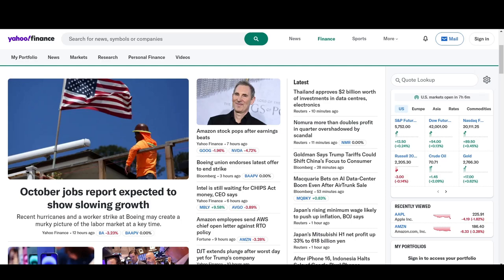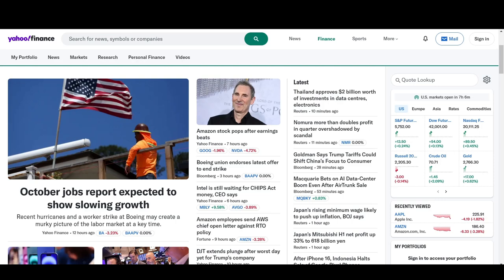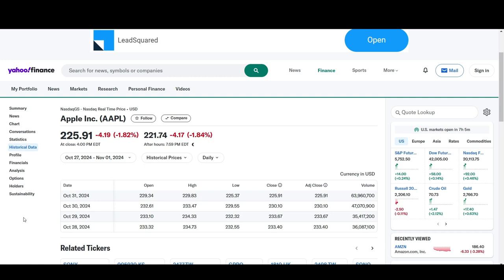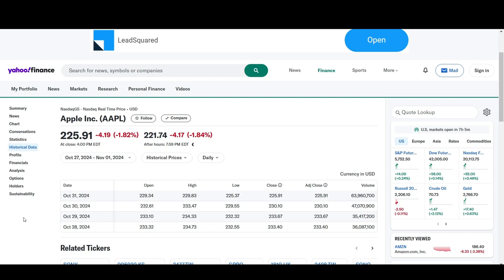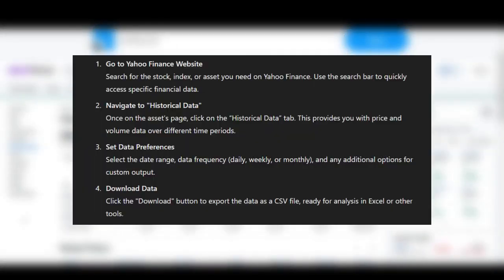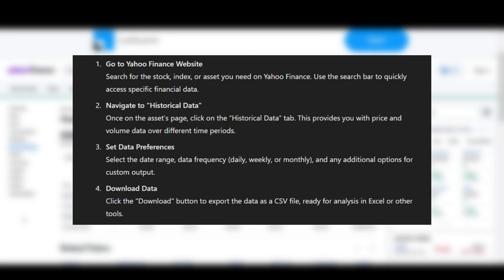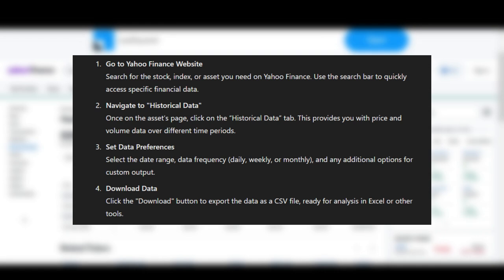How to Get FREE Historical Stock Data from Yahoo Finance in 2024!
Learn how to get free historical stock data from Yahoo Finance in this step-by-step tutorial. Want to analyze and backtest your trading strategies but don't want to pay for expensive data feeds? Yahoo Finance provides a treasure trove of free historical stock data that you can use for your analysis. In this video, we'll show you how to download and use this data to improve your investment decisions. Whether you're a trader, investor, or researcher, this video is for you. So, what are you waiting for? Watch now and start using free historical stock data from Yahoo Finance today!